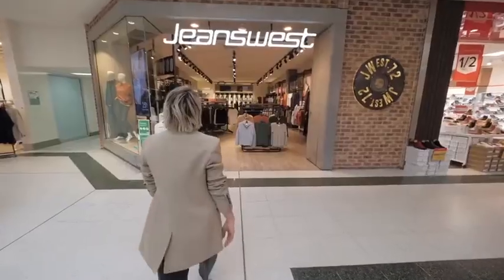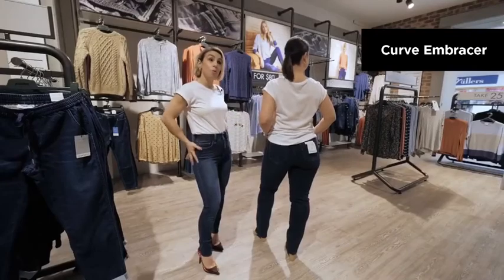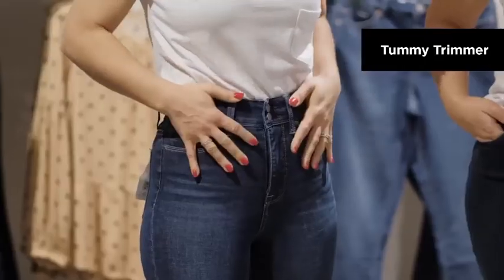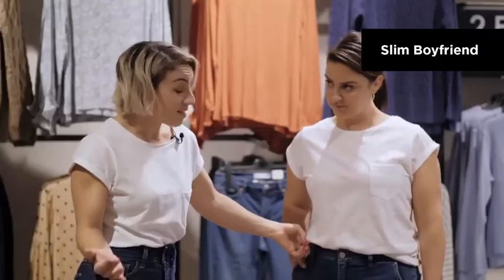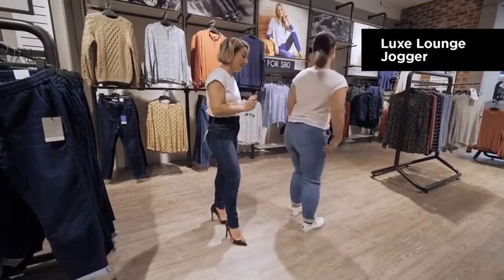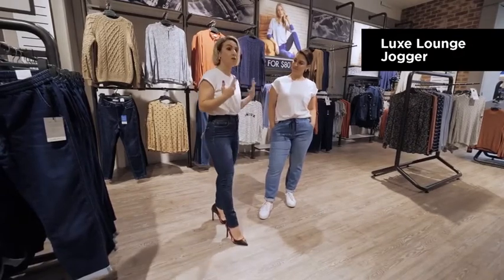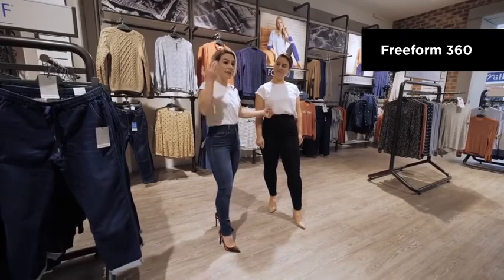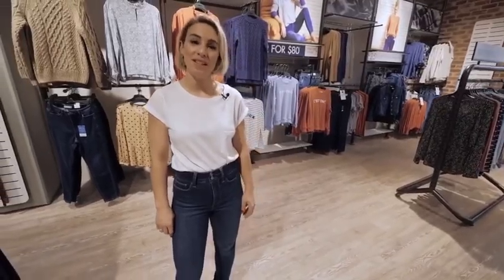Jeans For All Body Shapes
In this episode of the Narellan Town Centre WINTER STYLE SERIES I head into Jeanswest with to find the right fit of denim jeans for all body shapes!